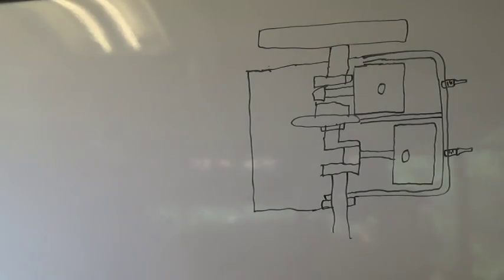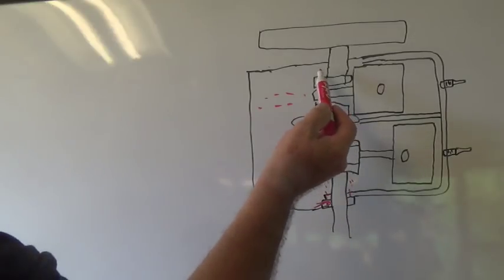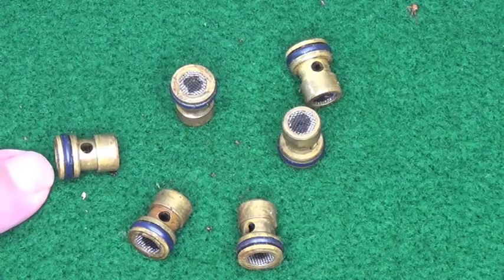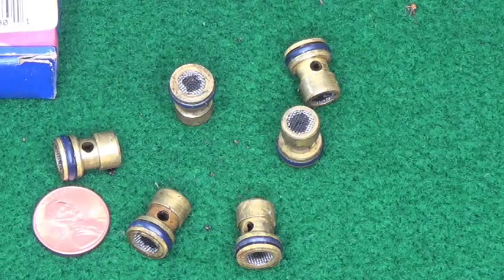Outboard Recirculation Systems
This video is about the outboard Recirculation system on OMC Evinrude and Johnson outboards. The content is just a over view and does  not cover just one outboard make and model.